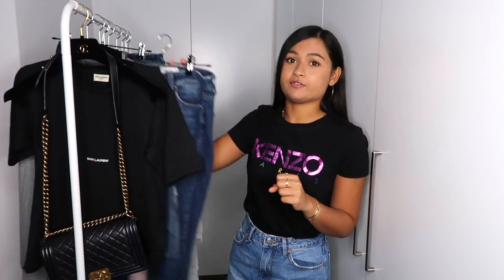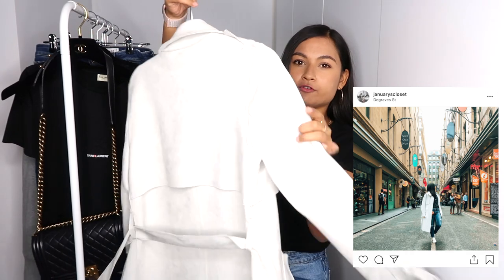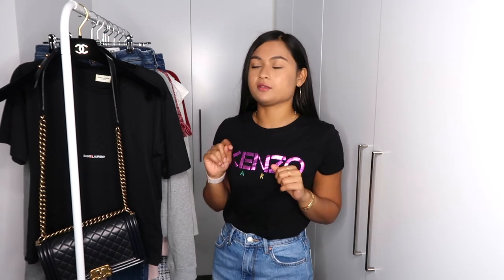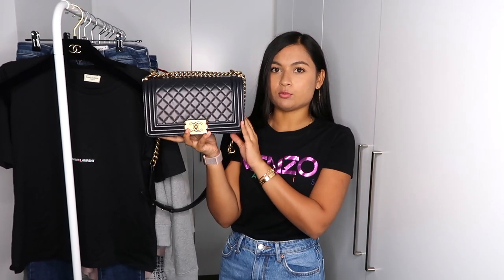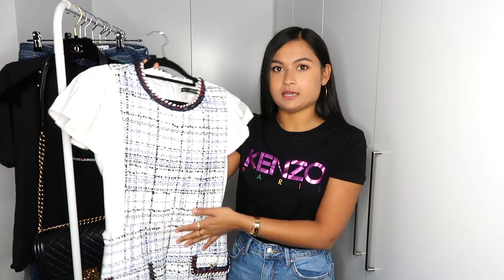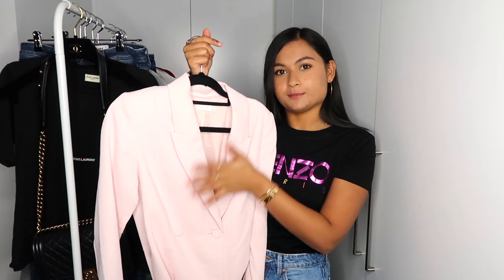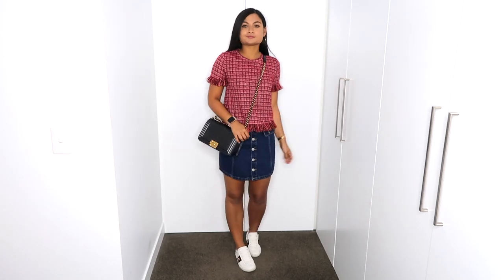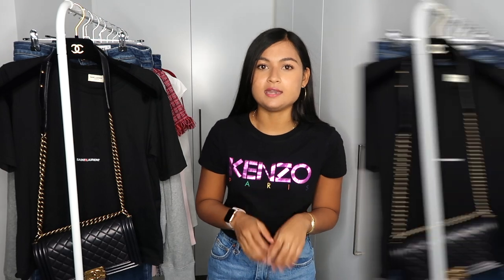WHAT I WORE IN MELBOURNE | LOOKBOOK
What I wore in Melbourne on my last trip there. I wanted to share all the outfits I wore!